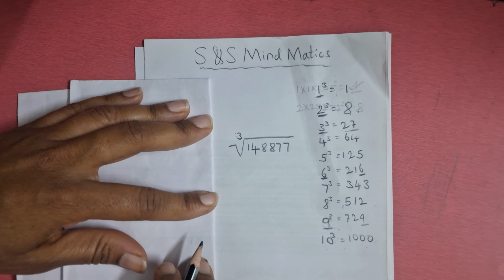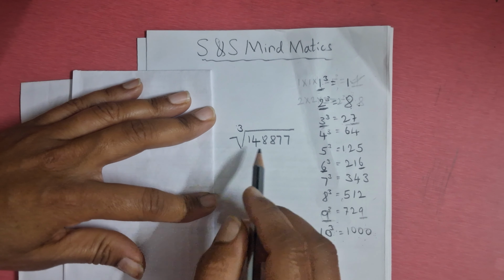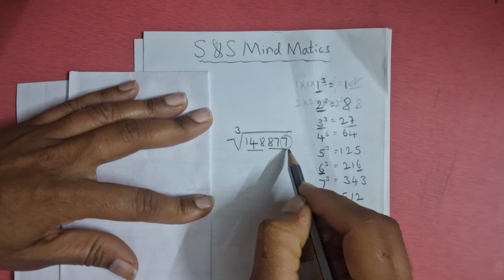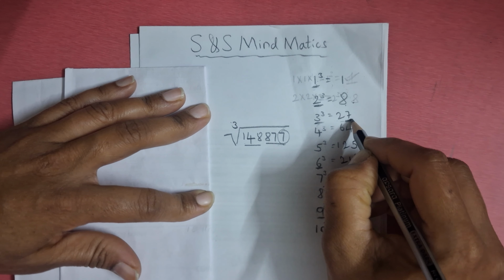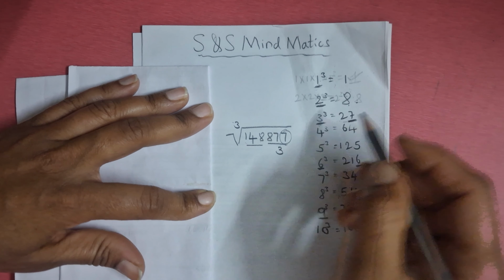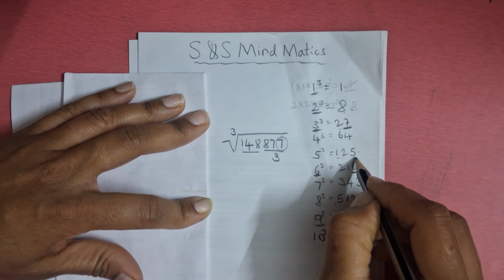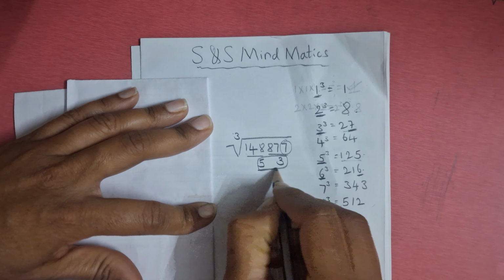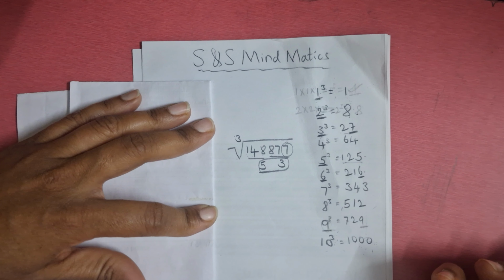Solve Cube Roots of 6-Digit Numbers in 2 Minutes! 🚀 | Vedic Math Trick You Must Know!🤯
Want to solve cube roots of large numbers in seconds? 🤯
In this video, you’ll learn a powerful Vedic Math trick to crack even 6-digit cube roots easily — no calculator needed!

🧠 Example covered:
Cube root of 148877 = 53

⚡ What you’ll learn:

Super fast cube root technique
Step-by-step Vedic Math method
Tricks to solve in exams quickly
Boost your calculation speed instantly

🎯 Perfect for:

Students (6th–10th grade & above)
Competitive exams
Mental math lovers

👇 Try this!
What is the cube root of 4913?